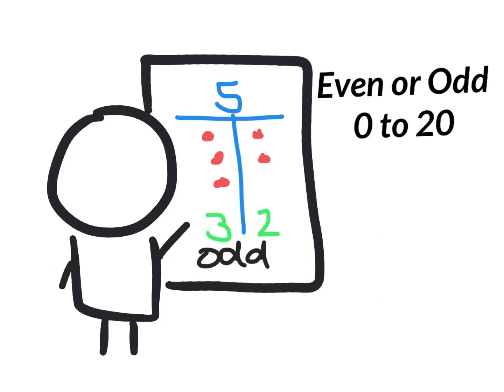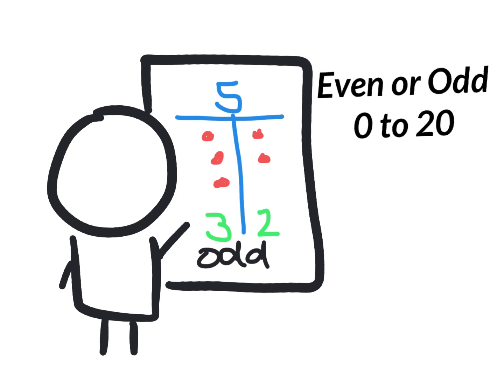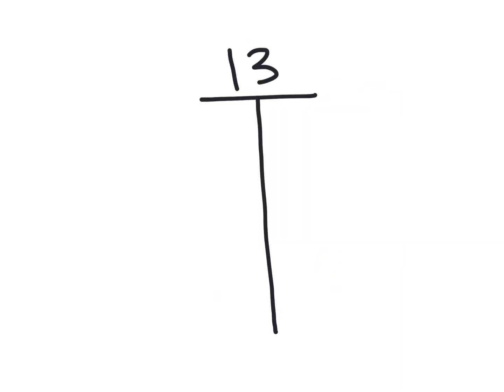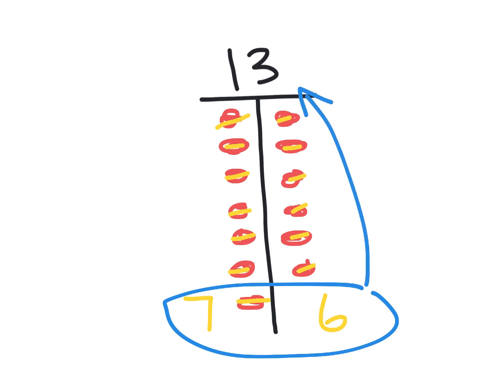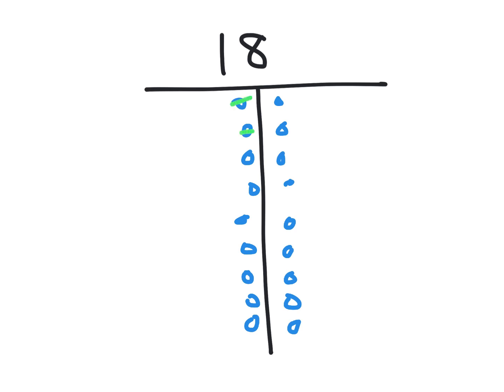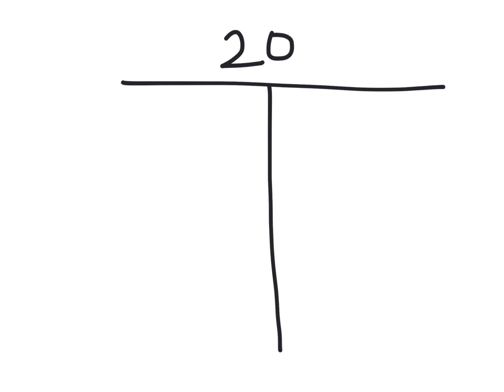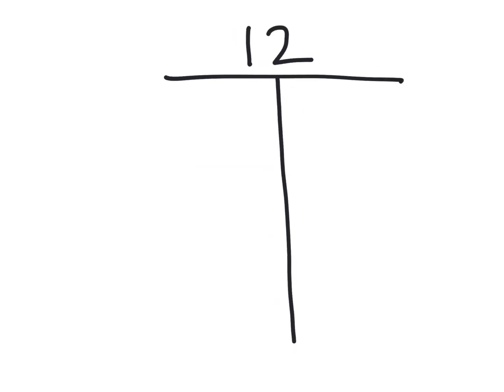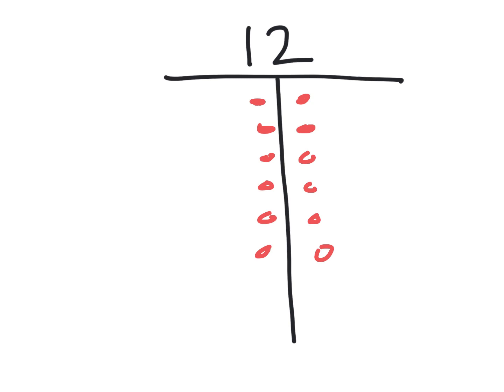Even or Odd